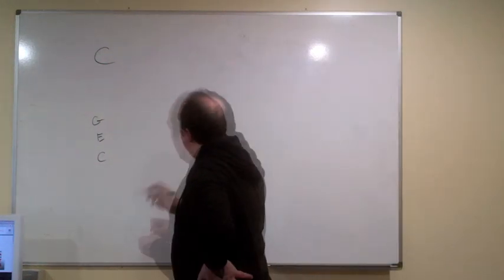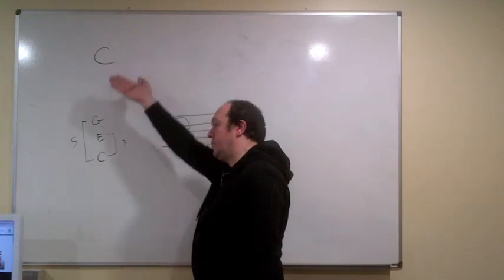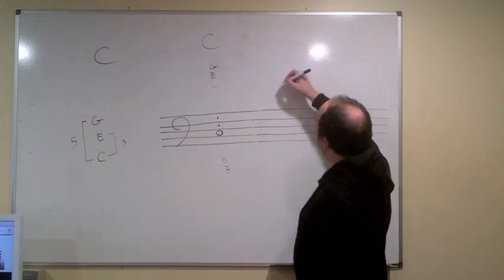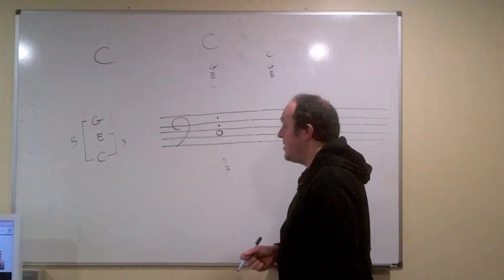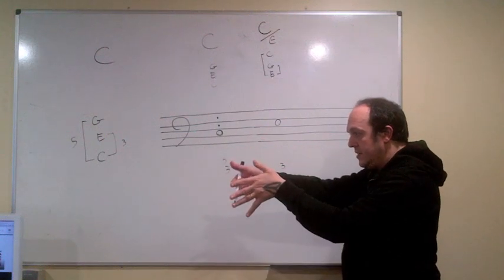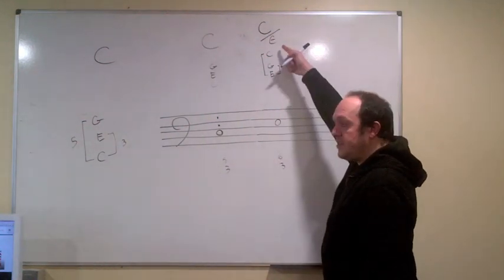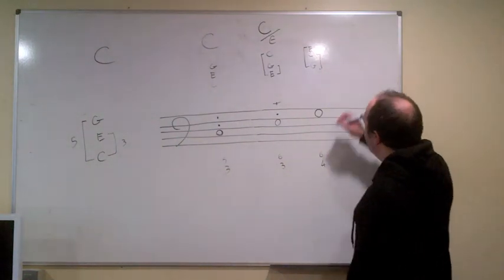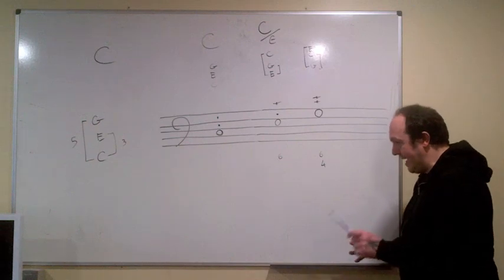ABRSM Theory Grade 6 - introduction to fIgure bass - triad inversions